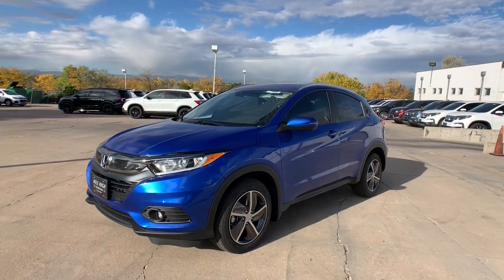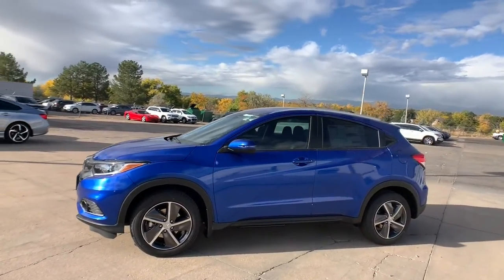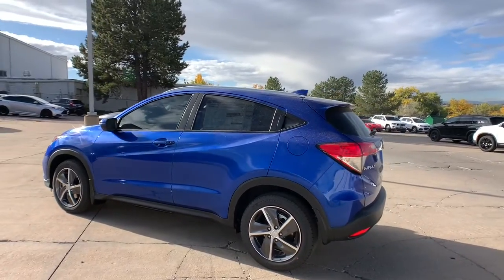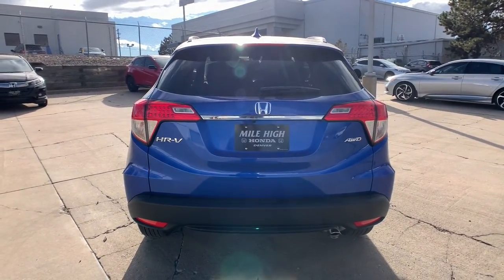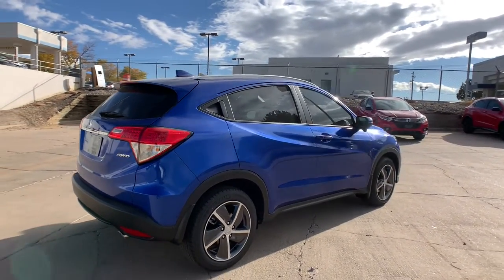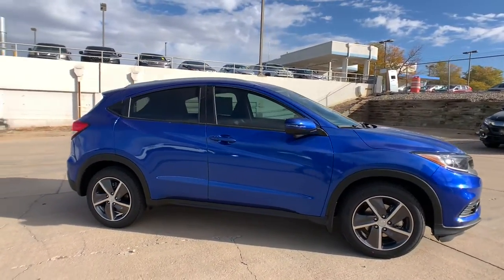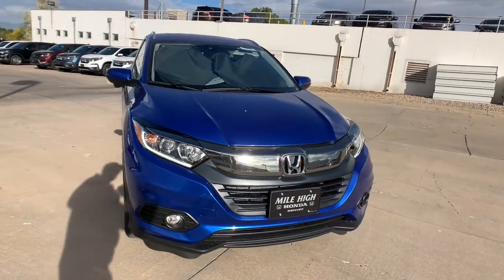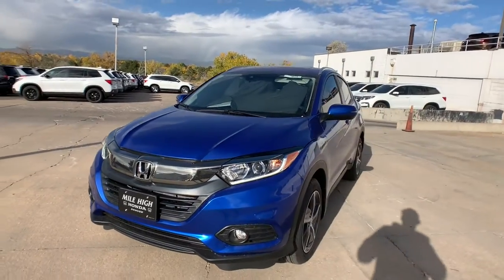2022 Honda HR-V Aurora, Denver, Highland Ranch, Parker, Centennial, CO 46109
Aegean Blue Metallic New 2022 Honda HR-V available in Aurora, Colorado at

Delivers 31 Highway MPG and 26 City MPG! This Honda HR-V delivers a Regular Unleaded I-4 1.8 L/110 engine powering this Variable transmission. Wheels: 17 Machine-Finished Alloy -inc: gloss shark gray inserts, Vehicle Stability Assist (VSA) Electronic Stability Control (ESC), Variable Intermittent Wipers.*This Honda HR-V Comes Equipped with These Options *Trip Computer, Transmission: Continuously Variable w/Sport Mode -inc: dual-mode paddle shifters, Torsion Beam Rear Suspension w/Coil Springs, Tires: 215/55R17 94V AS, Tailgate/Rear Door Lock Included w/Power Door Locks, Strut Front Suspension w/Coil Springs, Steel Spare Wheel, Sliding Front Center Armrest, SiriusXM -inc: SiriusXM requires a subscription after any trial period, If you decide to continue your SiriusXM service at the end of your trial subscription, the plan you choose will automatically renew and bill at then-current rates until you call SiriusXM at 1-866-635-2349 to cancel, See our customer agreement for complete terms Fees and programming subject to change, Available in the 48 contiguous United States and D.C, SiriusXM and all related marks and logos are trademarks of SiriusXM radio Inc, Single Stainless Steel Exhaust w/Chrome Tailpipe Finisher.* Stop By Today *Stop by Mile High Honda located at 2777 S Havana St, Aurora, CO 80014 for a quick visit and a great vehicle!